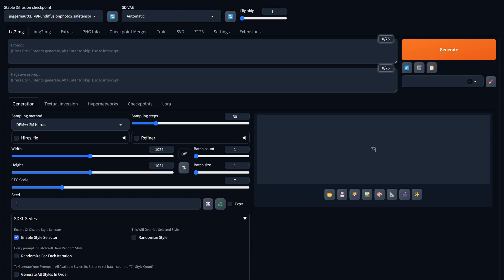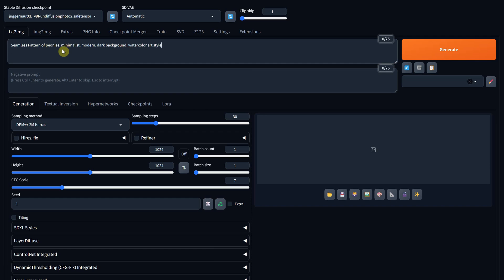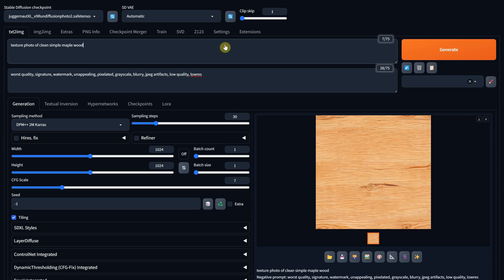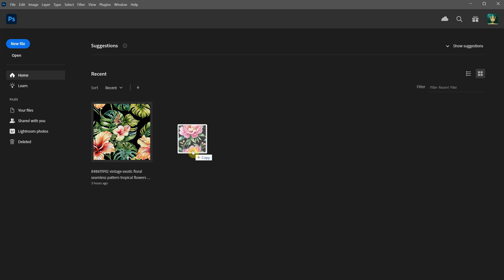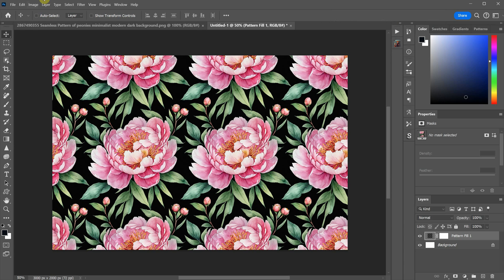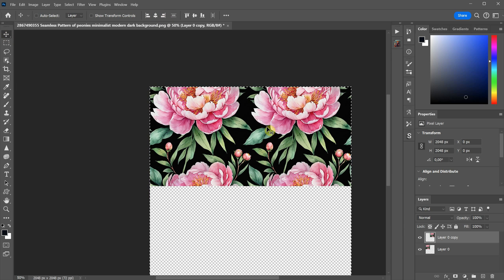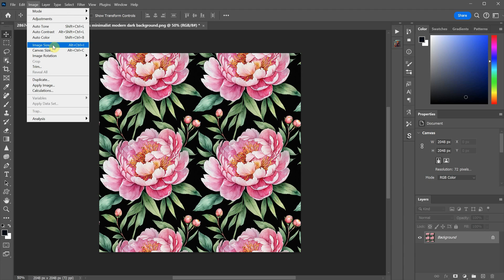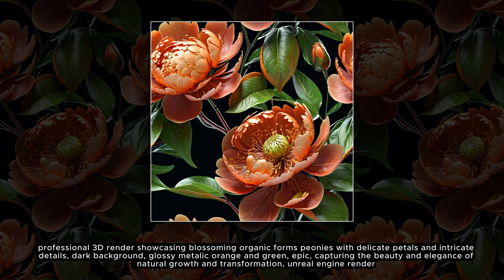Creating Seamless Patterns and Textures with Stable Diffusion Forge UI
Discover how to craft seamless textures with Stable Diffusion Forge UI, perfect for a variety of applications from print to gaming. This video tutorial guides you through the process, ensuring you can generate beautiful, tileable patterns ranging from floral designs to fantasy textures.

What You'll Learn:

- Updating Forge UI for the latest seamless texture capabilities.
- Activating tiling settings for both "text to image" and "image to image" generation.
- Utilizing the Juggernaut XL model with specific prompts to create diverse patterns.
- Previewing and ensuring the seamless quality of generated textures.
Enhancing textures with upscaling techniques for higher resolution outputs.
- Applying textures in Photoshop for pattern fills and creating repeatable, large documents.
- Adjusting resolution for print quality.
- Using textures in 3D modeling software for realistic effects.

Chapters:
00:00 Introduction
00:16 What is a Seamless Texture?
00:40 Update Forge and Activate Tiling
01:34 Generating Seamless Patterns
03:24 Photoshop Patterns and Print Ready
06:11 Textures in 3D
06:36 50+ Prompts for Patterns and Textures